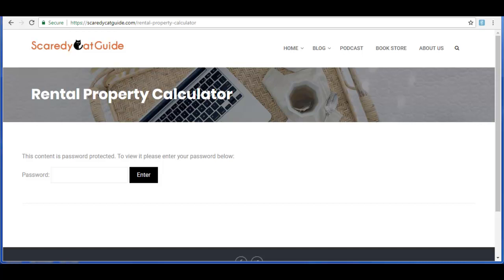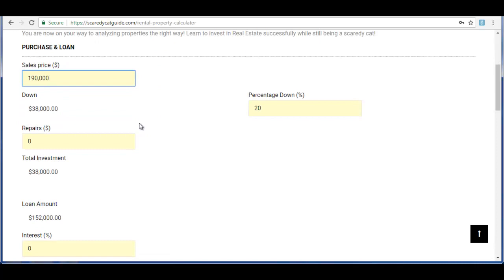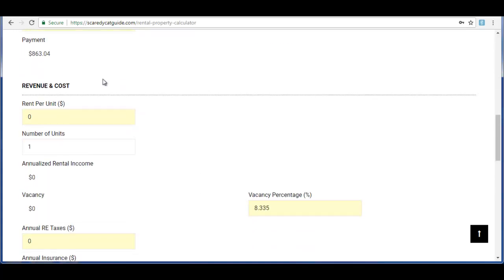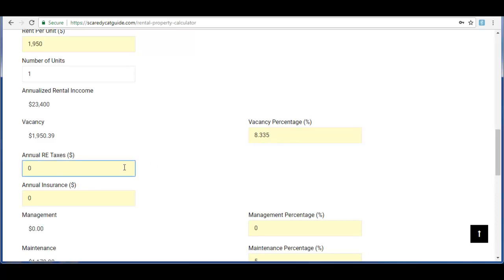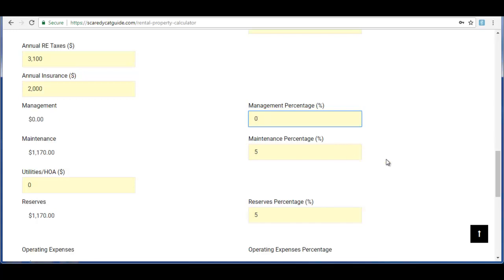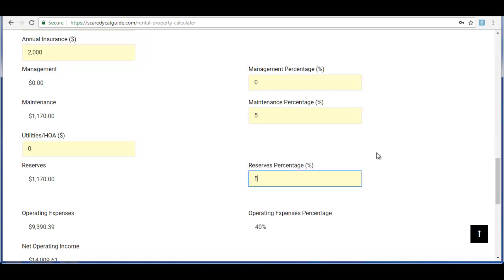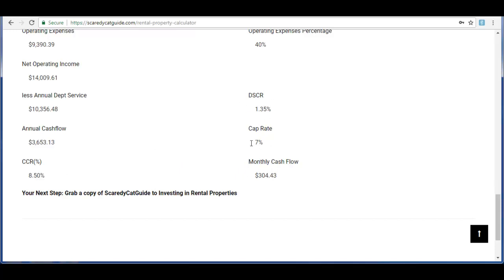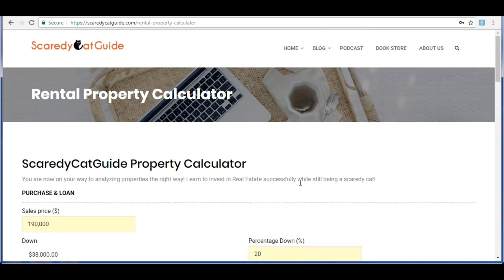Rental Proeprty Calculator Tutorial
Find the calculator and tons of information about successful rental property investing